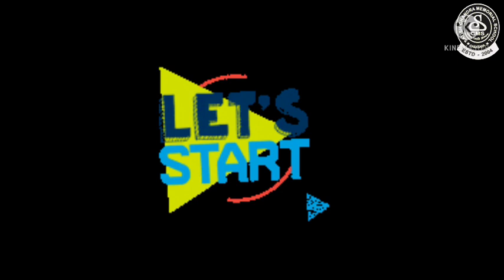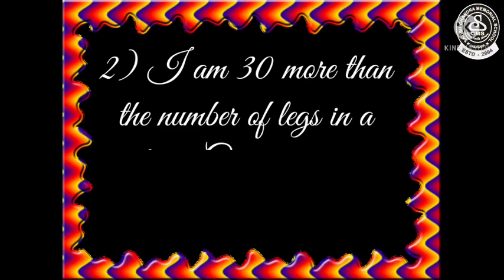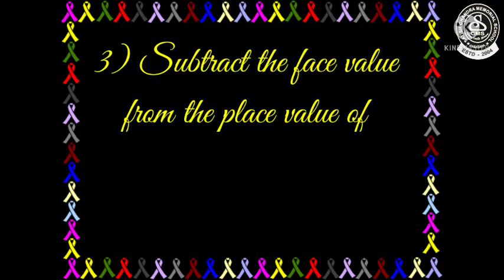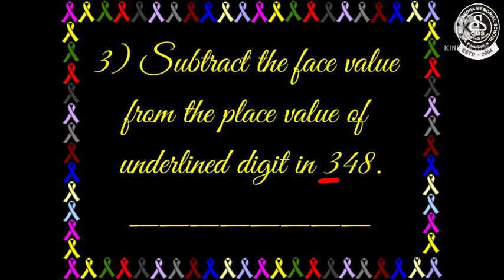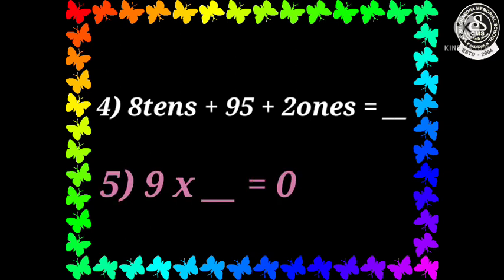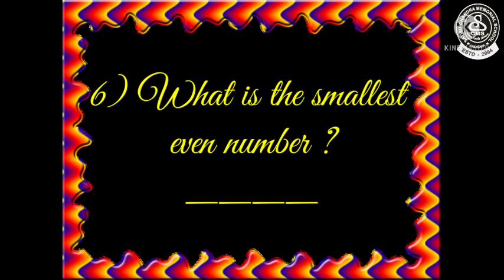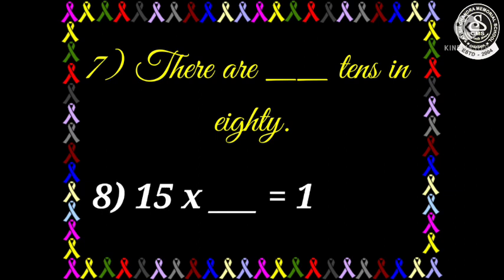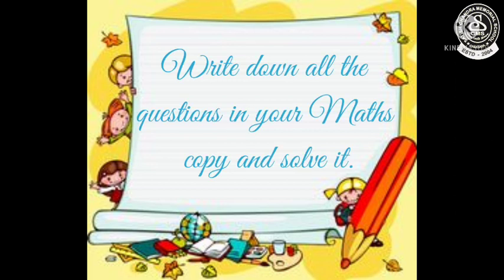Mental Maths \\ Class2 \\ CBSE \\ Mental Maths (Revision)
Revision based on Mental Maths. Write down the questions and solve it.